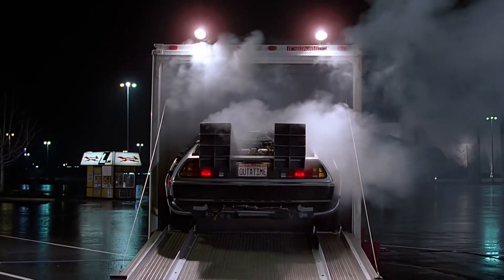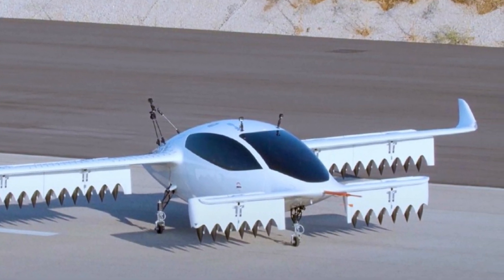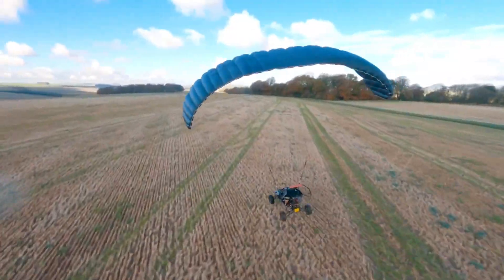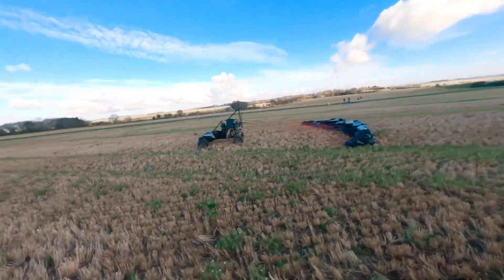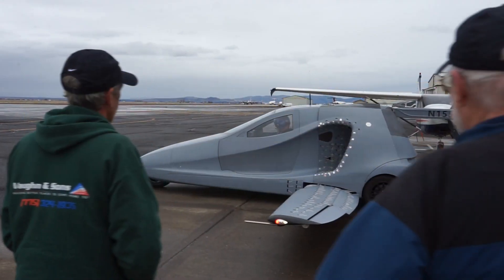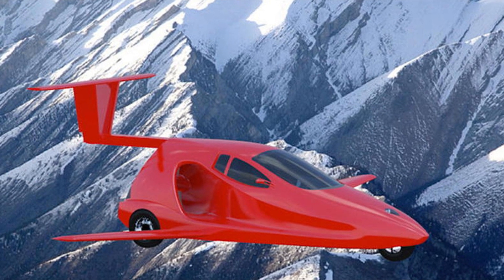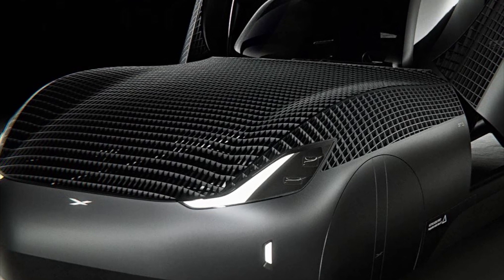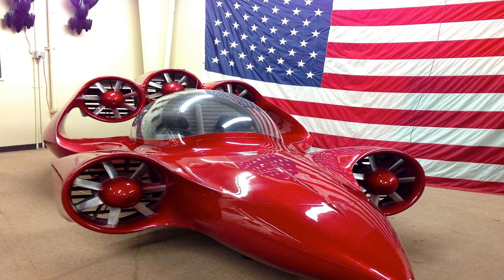Mind Blowing Flying Cars You Must See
Maverick Sport
XPeng AeroHT
Model A
The Moller Skycar M400

In this mind-blowing video, we unveil the revolutionary flying cars of the future! Get ready to be amazed as we reveal the most unbelievable innovations in the automotive industry. These groundbreaking vehicles will take transportation to new heights, quite literally! Imagine a world where cars soar through the skies, bypassing traffic and reducing travel time significantly. With our exclusive footage, we bring you closer to witnessing this incredible reality. From sleek designs to cutting-edge technology, these flying cars incorporate the latest advancements to provide a seamless flying experience. Our expert team has curated a collection of the most awe-inspiring flying cars ever created. Learn about the advanced engineering that makes these vehicles not only capable of flying, but also safe and efficient. Discover how these innovations are set to transform the way we commute, revolutionizing urban mobility forever. Whether you're a technology enthusiast, an early adopter, or simply curious about the future of transportation, this video will leave you in awe. Join us on this journey as we explore the thrilling world of flying cars and witness the mind-bending possibilities ahead. Prepare to have your imagination fueled and your expectations shattered with these mind-blowing flying cars. Stay ahead of the curve and delve into the future of mobility with our groundbreaking video. Witness history in the making as these unbelievable innovations take flight!